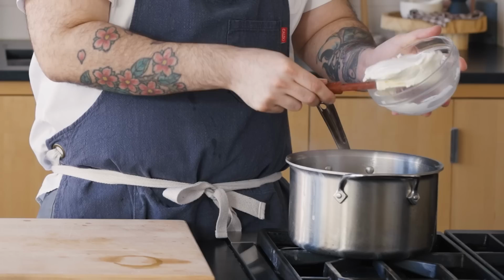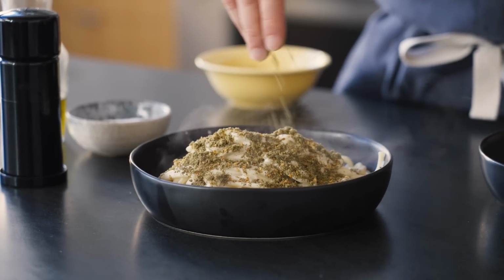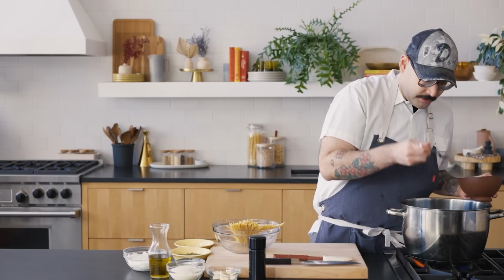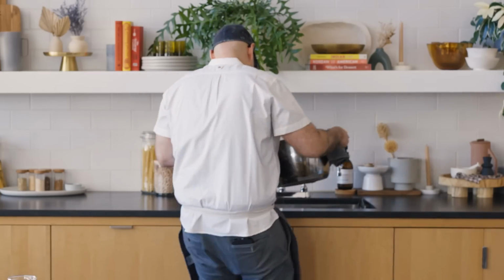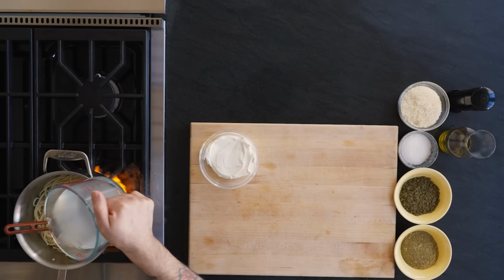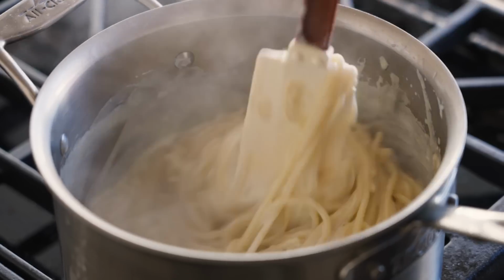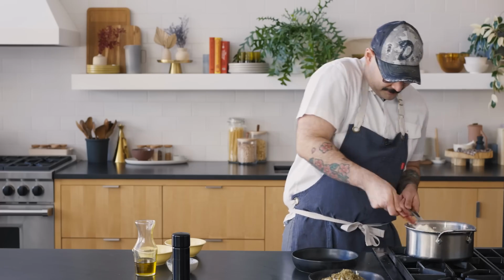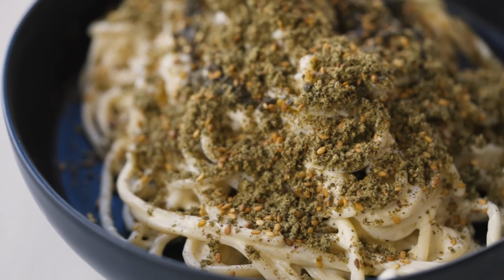Quick and Easy Za'atar and Labneh Spaghetti | Ham El-Waylly | NYT Cooking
Ham El-Waylly is in the studio making his recipe for Za’atar and Labneh Spaghetti! Creamy labneh, a Middle Eastern yogurt, produces a pasta dish with the texture of an alfredo, but with a bright tang that brings levity. Labneh provides a rich, luscious texture, but strained yogurts, like Greek yogurt or skyr, work well as substitutes. Be sure to add the dairy at the end, and don’t let it come to a boil while you stir. Boiling will cause the yogurt to break, leaving you with a sauce that isn’t creamy or rich. If the pasta sauce tightens up and breaks from sitting for too long, pour in some reserved pasta water and stir vigorously over medium-low heat until the sauce comes back together, lusciously smooth, saucy and glossy.